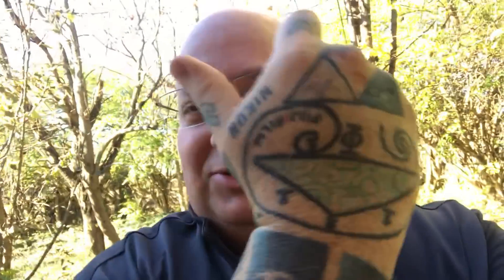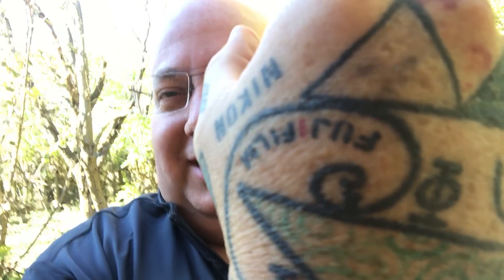😱 OMG FUJIFILM!!! XT2 & XT20 Major upgrades!